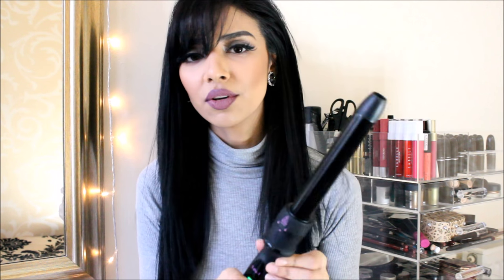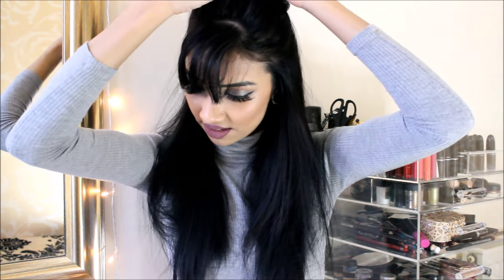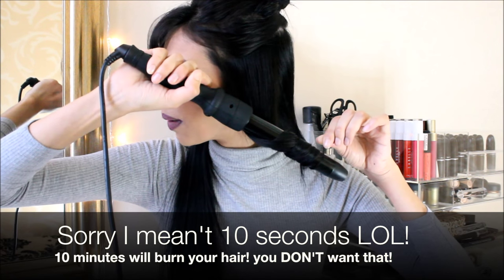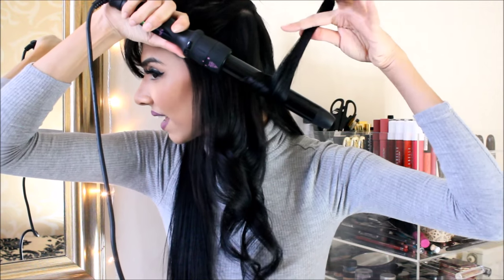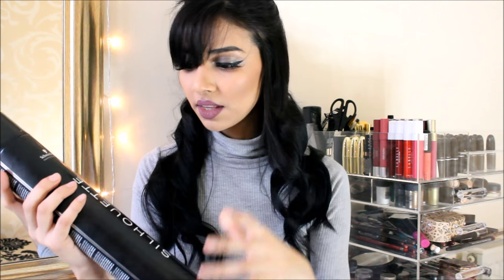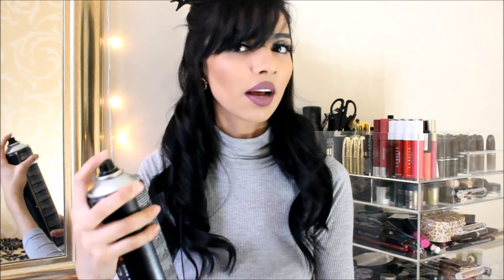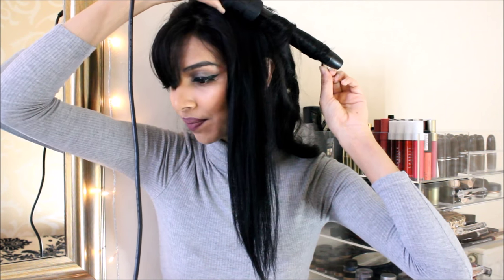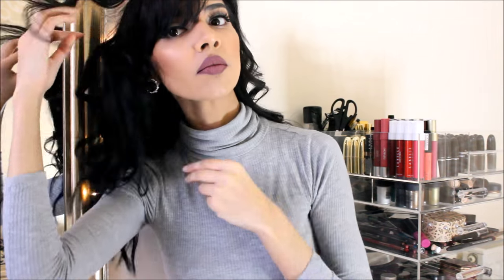TUTORIAL | Big Voluminous Curls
Hey my loves here is a simple tutorial on big curls not alot of products used, mess it up with your hands for extra volume. I would highly recommend bombay hair curlers the heat is amazing, my curls have lasted 3 days, and you can change up the style of your curls using any one of the 5 wands you receive in the set!

B O M B A Y - H A I R - 5 IN 1 - C U R L I N G - S E T :

I used the second largest barrel in the set purchase

- TOPSHOP: Light Grey Turtle Neck Jumper
- GERARD COSMETICS: Ecstasy Liquid Lipstick
- MUA: Berry Wine Lip Pencil
Studs unknown

D I S C L A I M E R : This video is not sponsored, I always give my honest reviews on my channel regardless if i was sponsoring a company or not, If I do not like a product I will openly say it on my channel! X